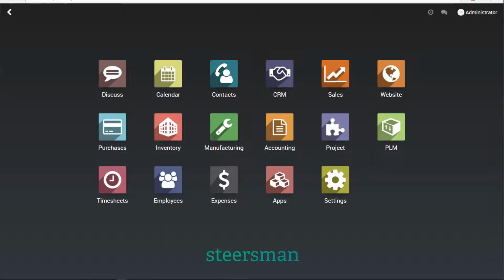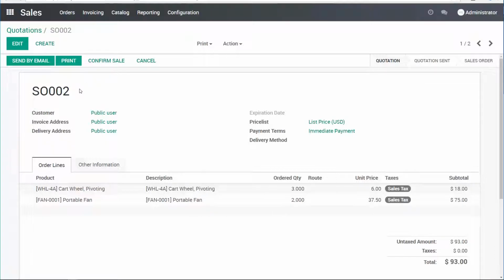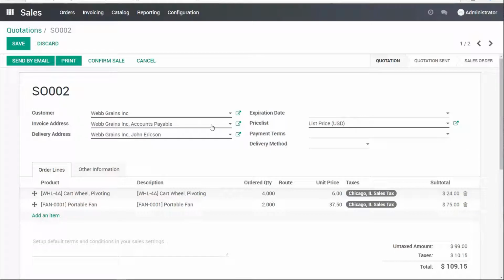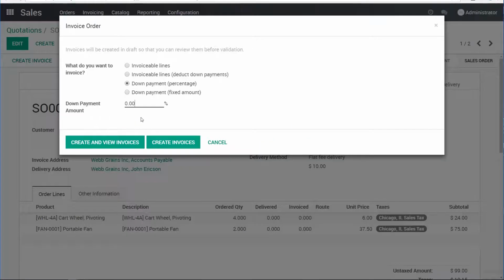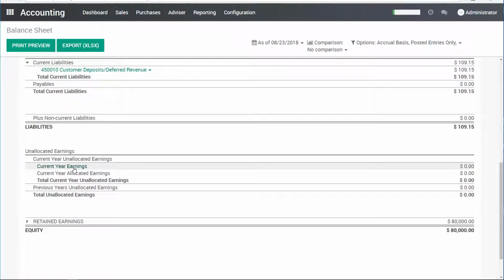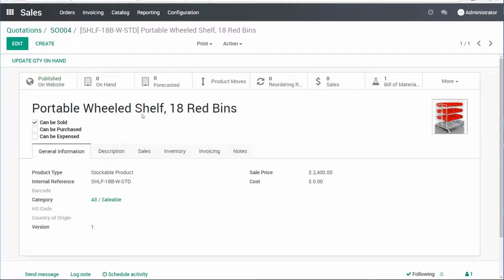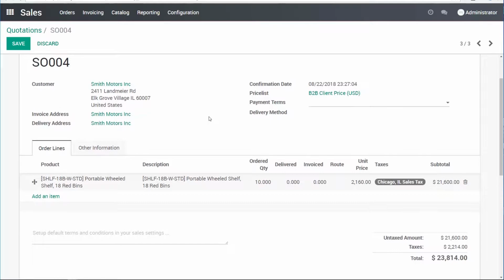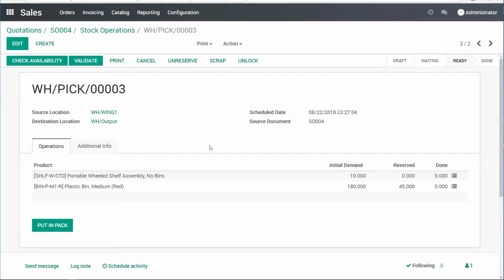Steersman Business Suite - entering sales orders to generate product demand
Once your products are properly setup in the Steersman Business Suite the system generates supply chain demand based on reorder rules or sales orders. Inventory is always synched with the online store and any integrated marketplaces.

This video explains how to manually process a sales order and to check the chain of inventory demand that a sales order creates.

SBS (Steersman Business Suite) is an advanced business system for distributors and manufacturers, based on Odoo ERP.

Steersman configures, customizes and maintains business systems, and builds advanced ERP and ecommerce functionality modules for US companies looking for a scalable ERP with a manageable entry price.

Interested in the SBS business process flow from client order, through inventory demand and manufacturing, to shipment, and invoicing? Check out the series of clips below:

And get the details on the built-in ecommerce store technology